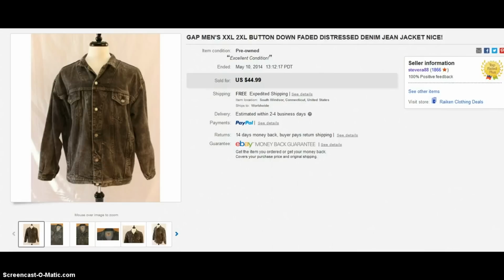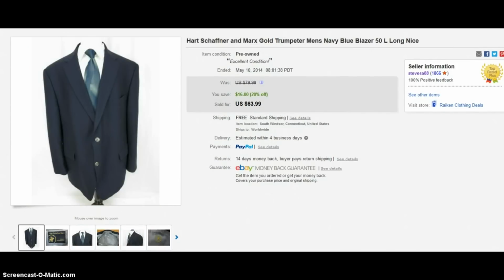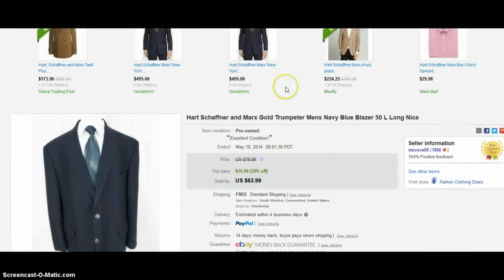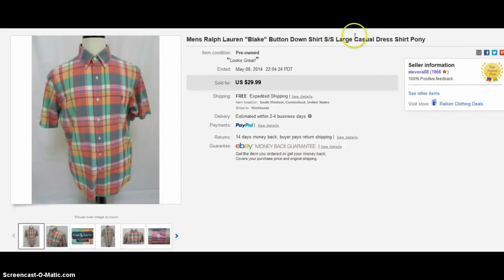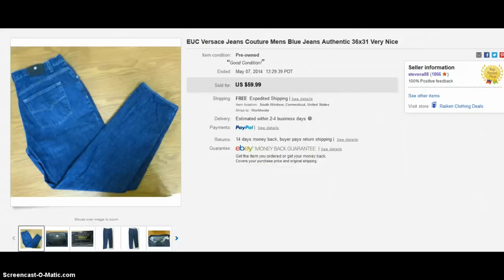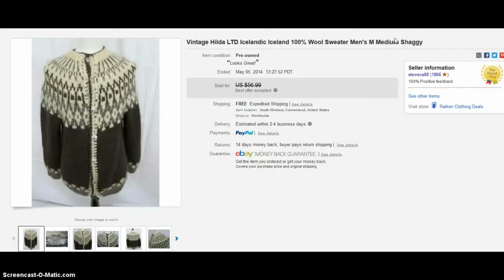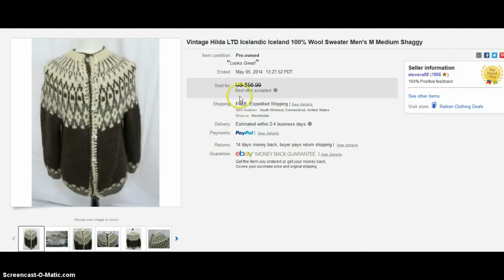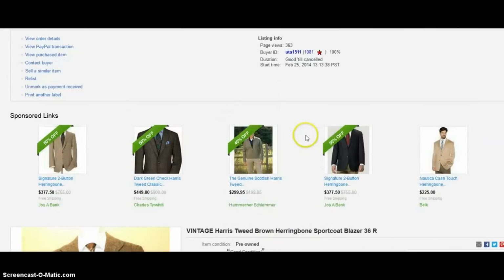7 Clothing Pieces That I Sold On eBay Recently